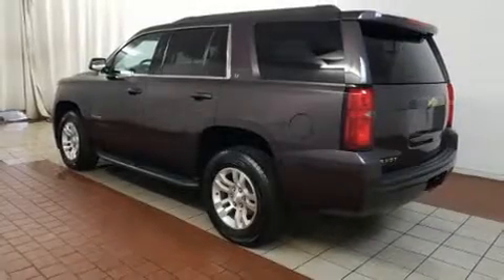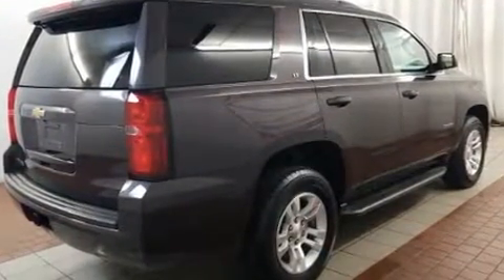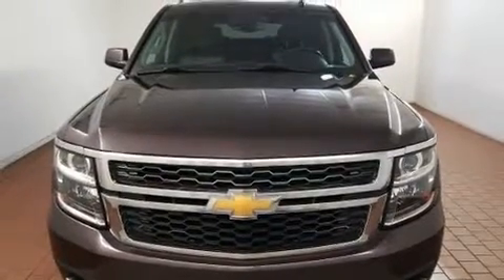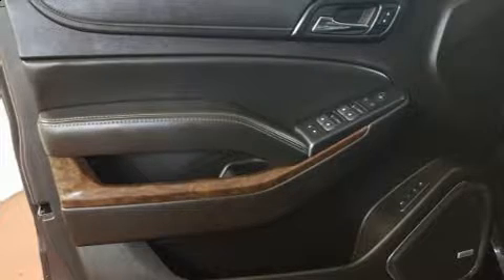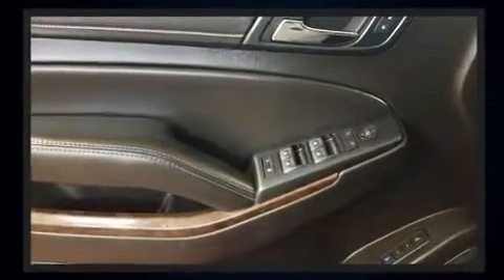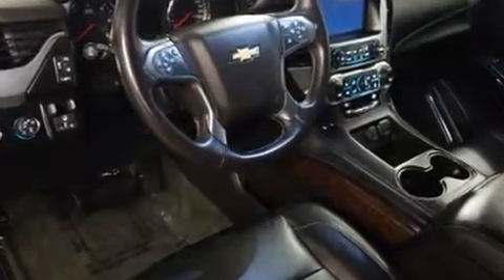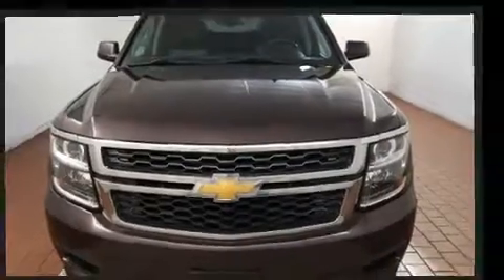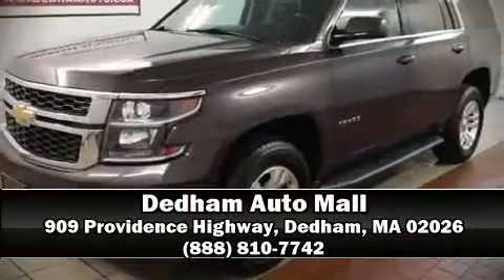2015 Chevrolet Tahoe LT in Dedham, MA 02026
You can expect a lot from the 2015 Chevrolet Tahoe. It features four-wheel drive capabilities, a durable automatic transmission, and a powerful 8 cylinder engine. Top features include power front seats, leather upholstery, front and rear reading lights, an automatic dimming rear-view mirror, a power liftgate, rain sensing wipers, adjustable pedals, and power windows. Third row seats provide an even greater maximum passenger capacity. Premium sound drives 9 speakers, providing you and your passengers a sensational audio experience. Chevrolet ensures the safety and security of its passengers with equipment such as: dual front impact airbags with occupant sensing airbag, head curtain airbags, traction control, brake assist, a security system, onStar, and 4 wheel disc brakes with ABS. For added security, dynamic Stability Control supplements the drivetrain. A Carfax history report provides you peace of mind by detailing information related to past owners and service records. Our sales reps are extremely helpful & knowledgeable. They'll work with you to find the right vehicle at a price you can afford. Come on in and take a test drive!